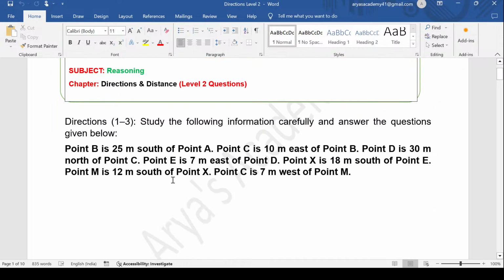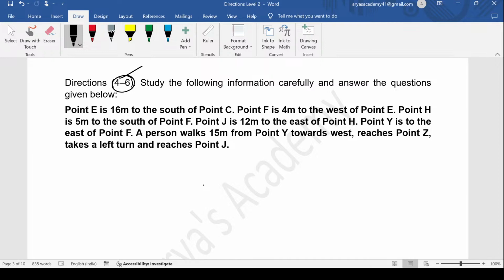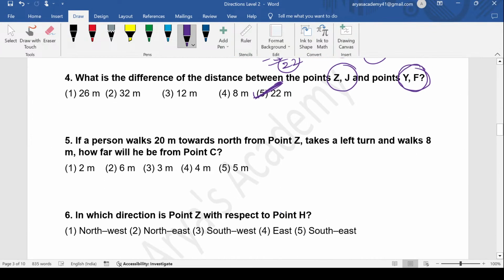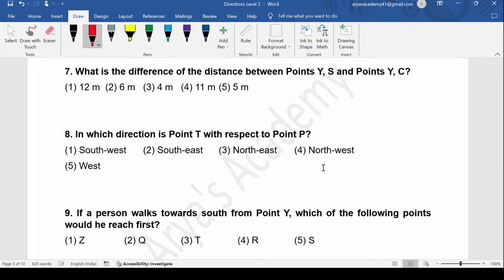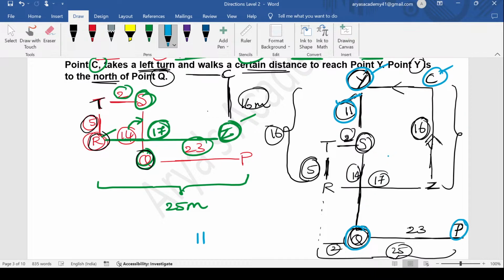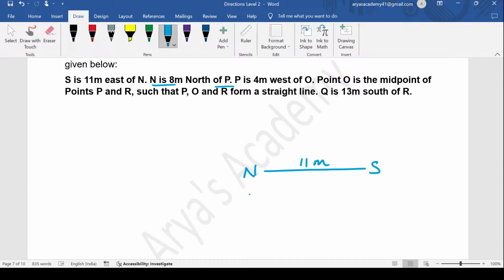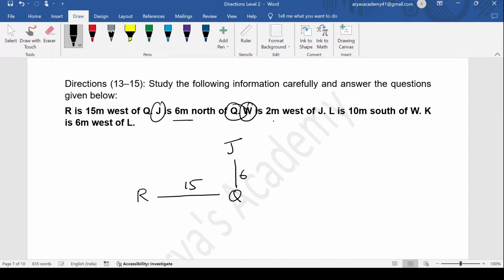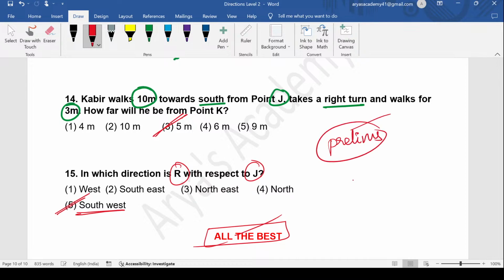Directions Part 2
This video explains 15 questions on paragraph type questions on Directions, from Reasonining. This content is useful for IBPS, LIC, SBI, SSC, UPSC CSAT and other competitive exams